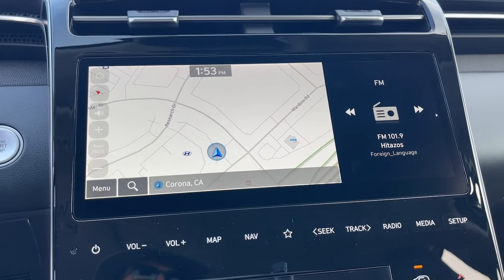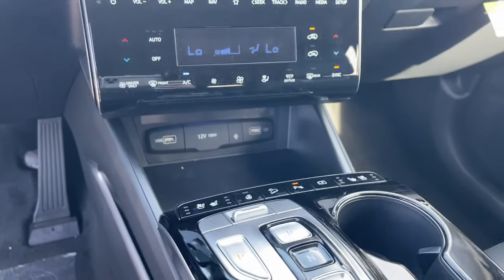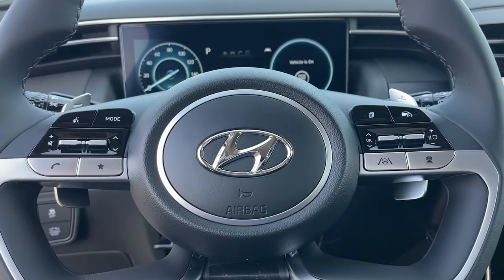2024 Hyundai Tucson_Hybrid Riverside, Temecula, Loma Linda, Orange County, Corona, CA H13442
Serenity White New 2024 Hyundai Tucson_Hybrid Limited available in Corona, California at Cardinale Way Hyundai Corona. Servicing the Riverside, Temecula, Loma Linda, Orange County, CA area.

I4.brbrSerenity White 2024 Hyundai Tucson Hybrid Limited AWD 6-Speed Automatic I4brbrPlus government fees and taxes any finance charges any dealer document processing charge any electronic filing charge and any emission testing charge. The Manufacturers Suggested Retail Price excludes any optional dealer installed equipment. Factory incentives are subject to change and may depend on location of buyers residence and lease or financing terms. Please contact dealer for final price. 37/36 City/Highway MPGbrbrbrExperience the Cardinale Way difference. We develop outstanding relationships where everybody wins. All prices are plus dealer installed Protection Package for $1785.00. Proudly serving Inland Empire Corona Riverside Ontario San Bernardino Orange County Yorba Linda Chino Hills 92882. Price does not include sales tax license fees $85 Doc and any other government fees.  Dealer installed accessories extra.  Price includes: $1500 - Retail Bonus Cash. Exp. 02/29/2024